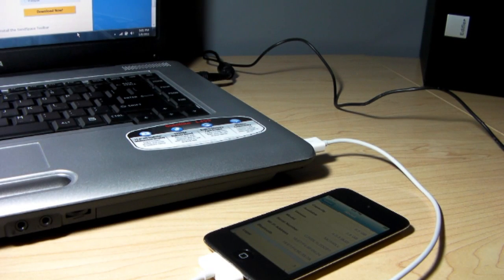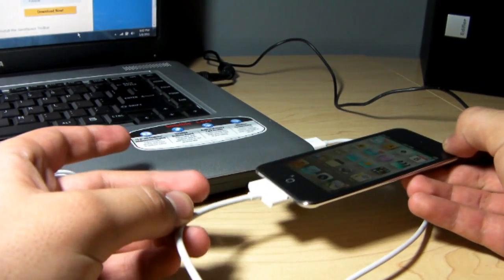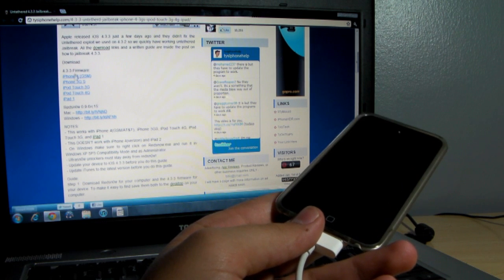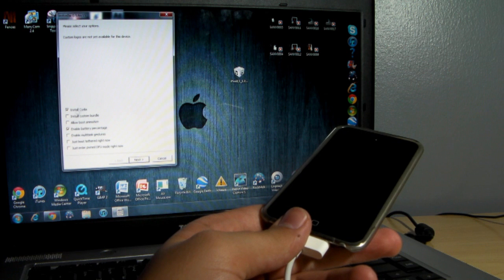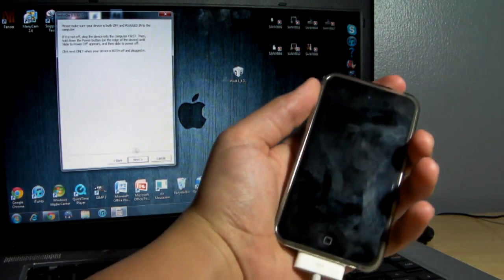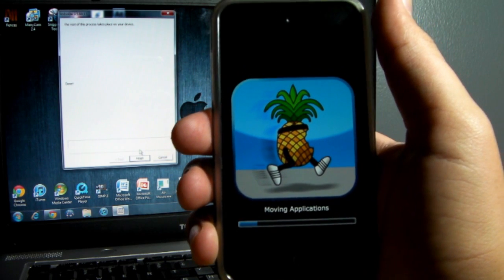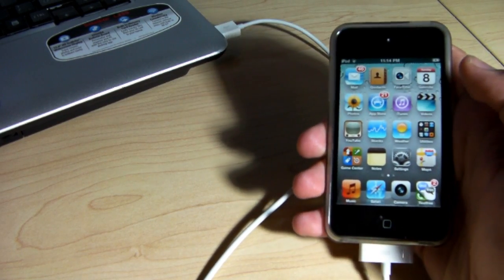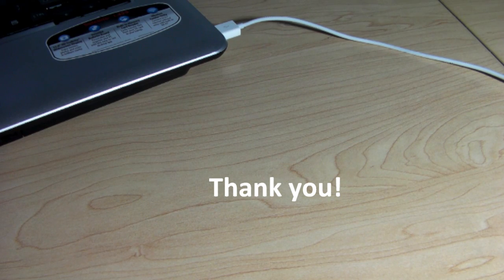Jailbreak Tutorial for 4.3.3 iPhone 4g, 3g, iPod Touch 4g, 3g, and iPad (untethered)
Quick tutorial on how to jailbreak your iOS 4.3.3 devices including the iPhone 4g, iPhone 3g, iPod Touch 4g, iPod Touch 3g, and the 1g iPad. This does not work on the iPhone 4 for Verizon and the iPad 2. This jailbreak worked perfect for me. But, please do keep in mind if you are having any troubles with this jailbreak please be sure to leave your comment in the comment section below and I or someone else will probably get back to you as soon as possible with a good answer.

4.3.3 jailbreak tutorial
4.3.3 jailbreak tutorial
4.3.3 jailbreak tutorial